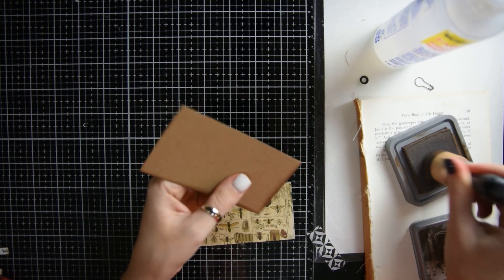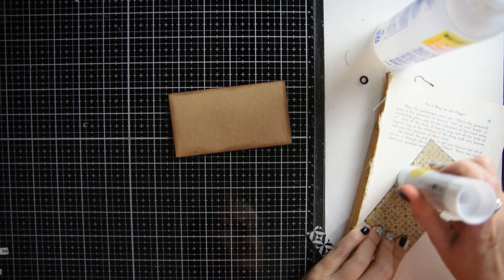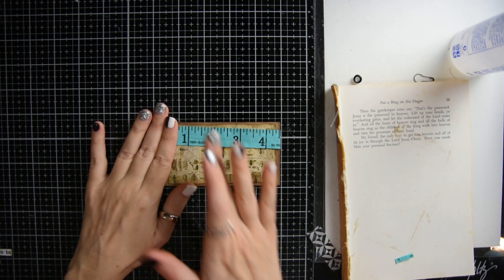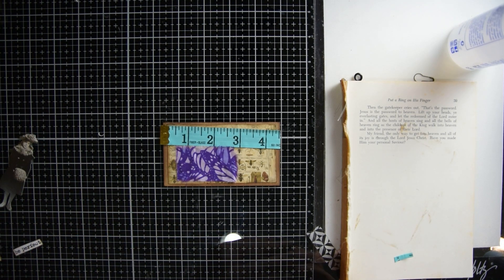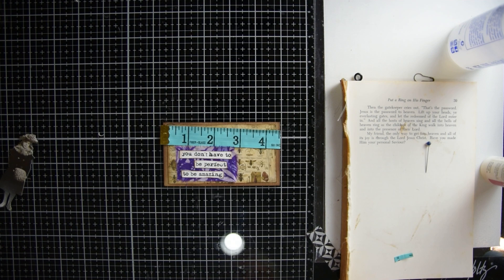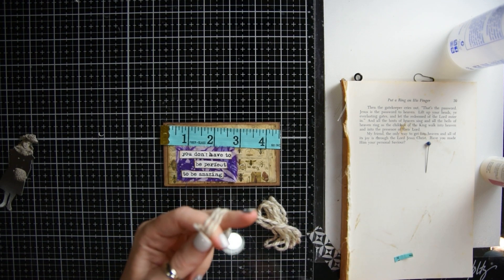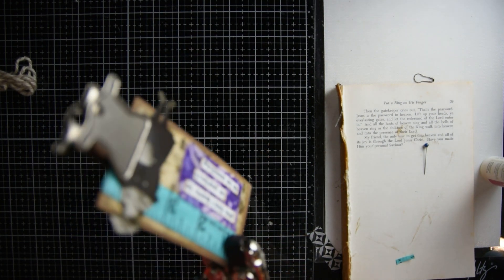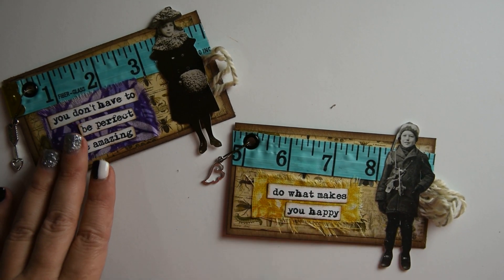How to create Embellished Ephemera! Inspired by Gayle!